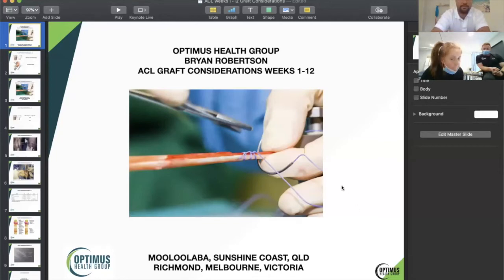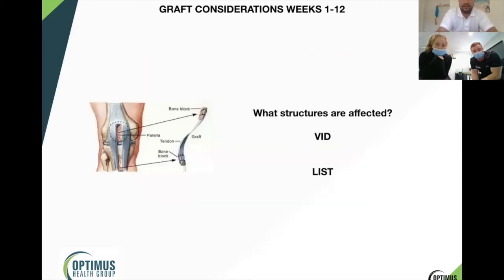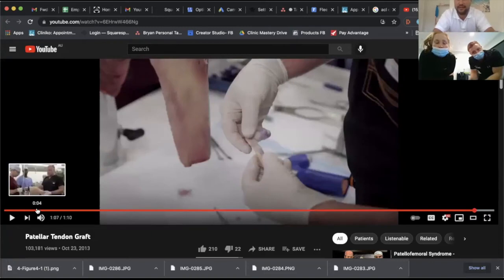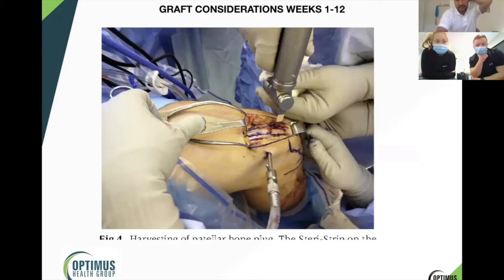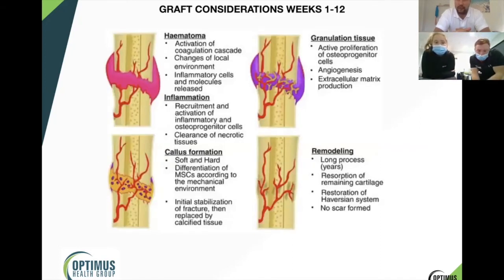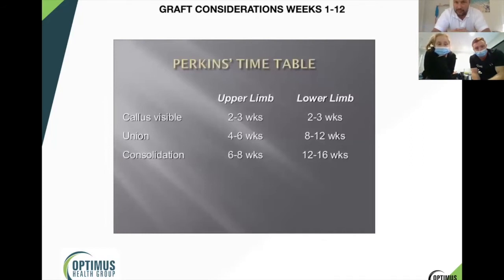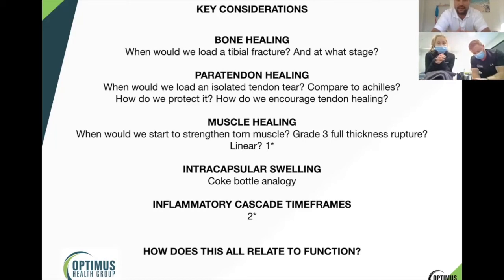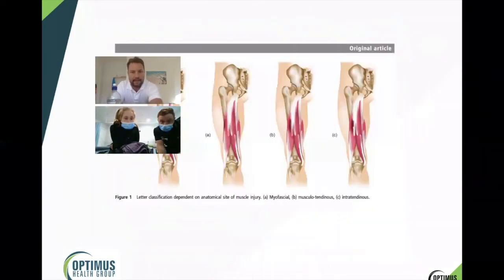ACL Graft Considerations Aug 2021- Key issues when discussing a Patella, Quads or Hamstring graft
There are plenty of considerations when working on the rehab after ACL reconstruction. Which graft is the best to have?

There are lots of areas to work around, much more than just graft strain, in the first 12 weeks- this video starts the discussion around how and what physiotherapists should focus on during early phase progression after ACL reconstruction.